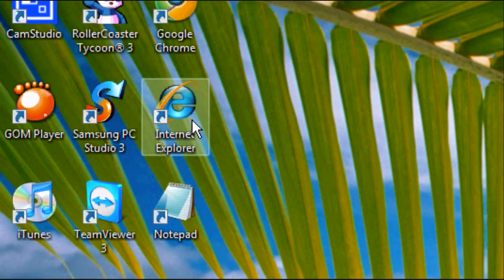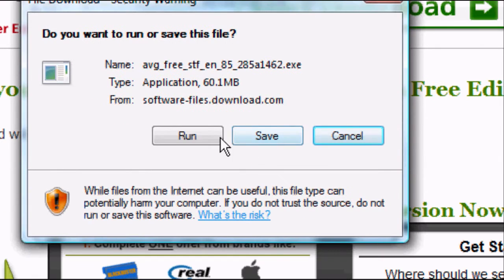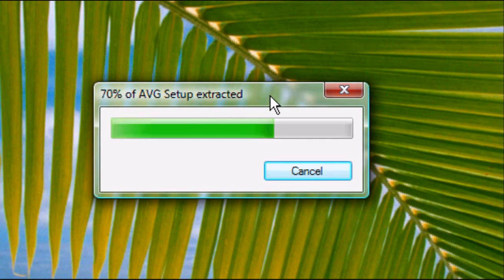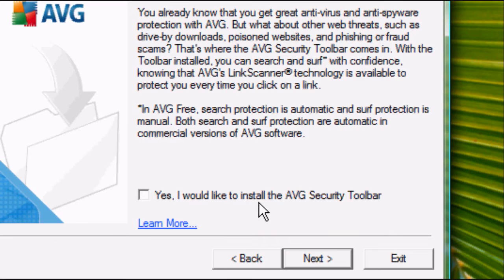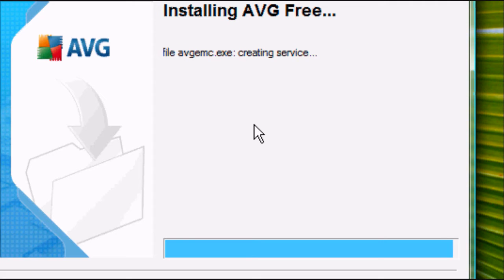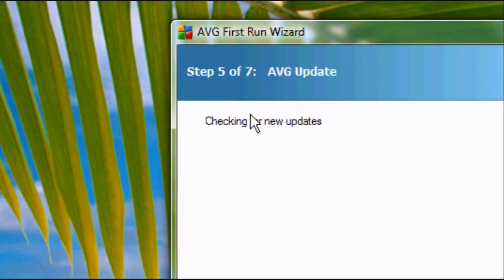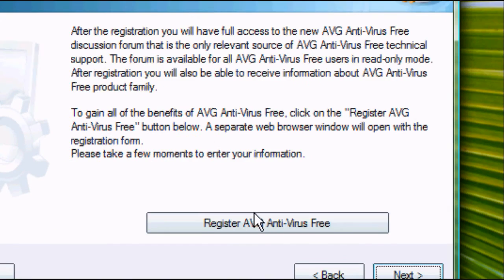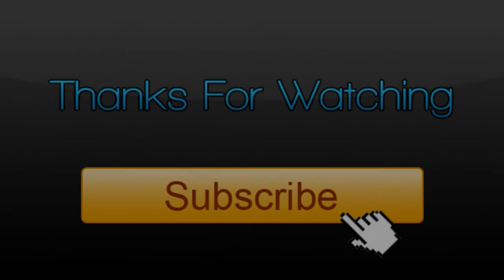Anti-Virus Software Download & Setup Tutorial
In this tutorial I will be teaching you how to download, configure and successfully install AVG Free anti-virus software. This software is totally free for personal/home use and can be installed using these easy to follow steps.